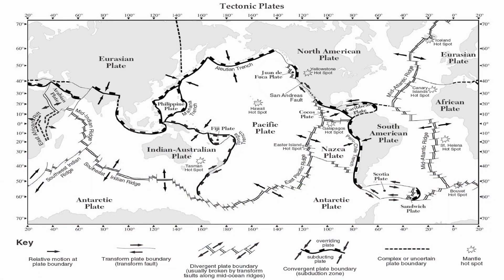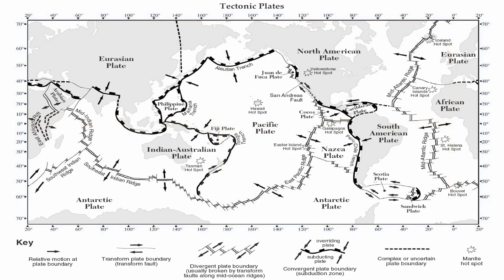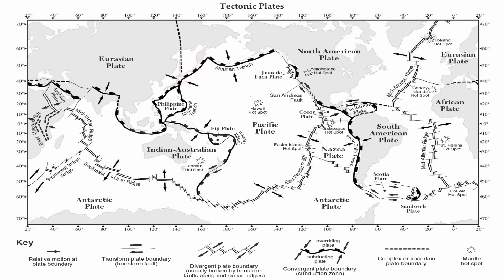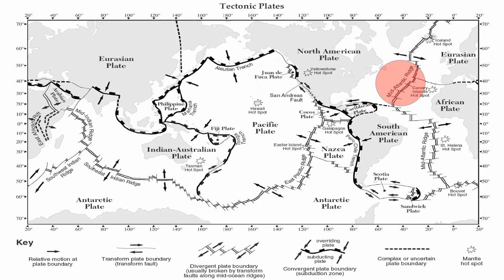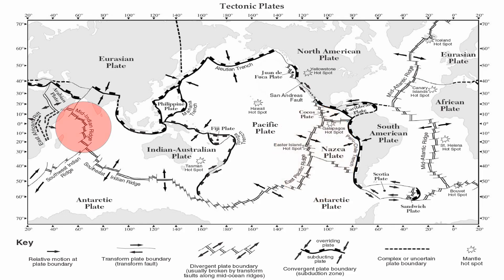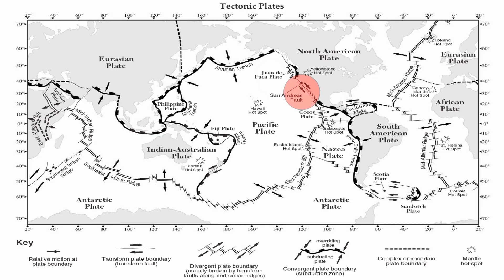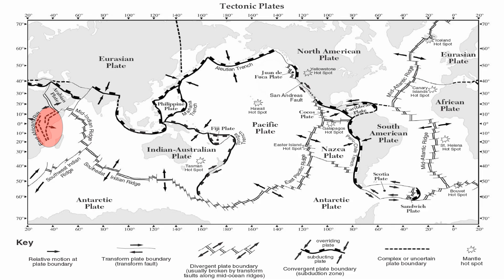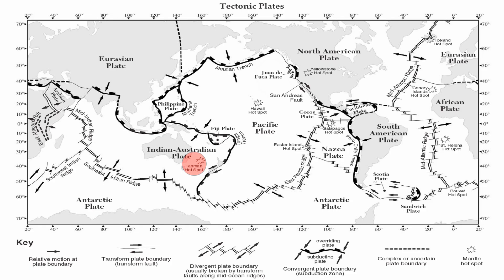Reference Table Page 5-Tectonics Plate Map